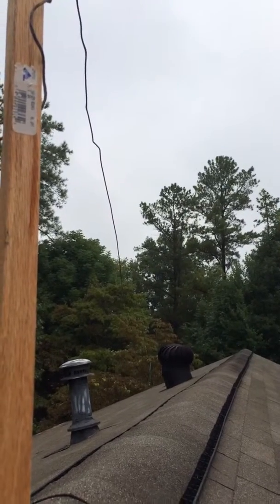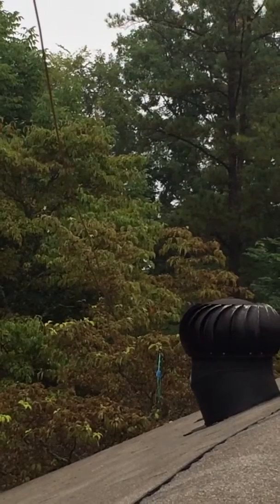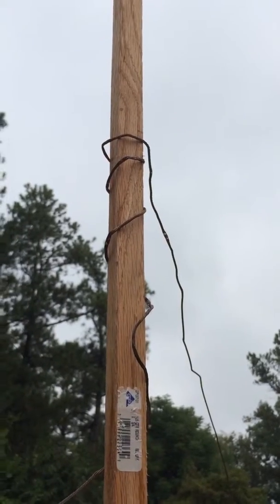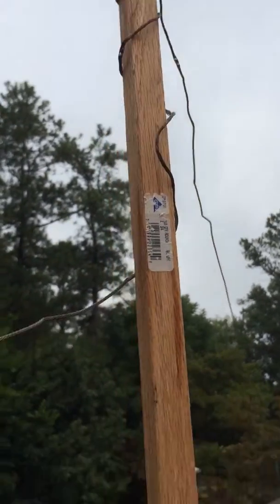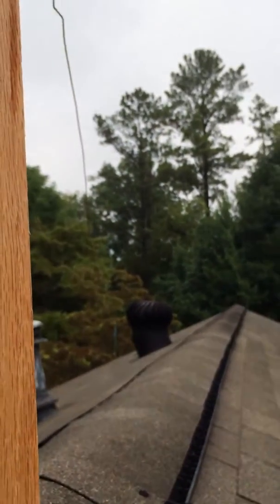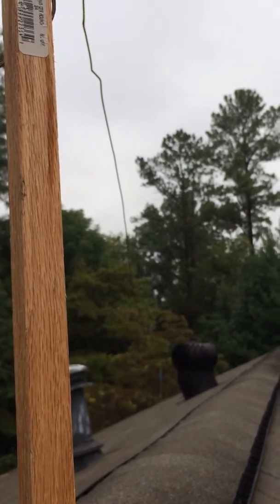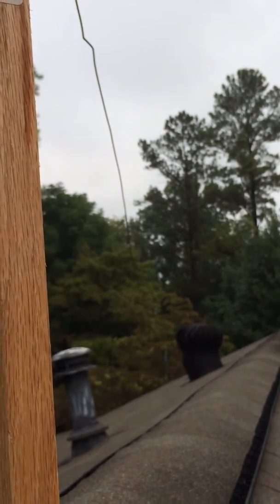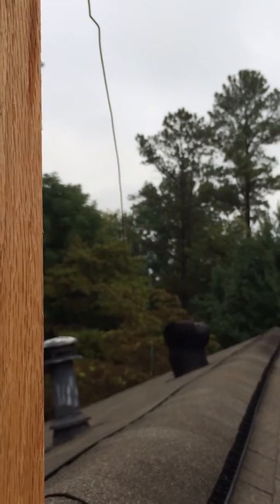random wire antenna for shortwave reception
It's rudimentary but it gets the job done. Haters can hate but I'm fairly proud of it for my first antenna project. Actually my first home brew anything!